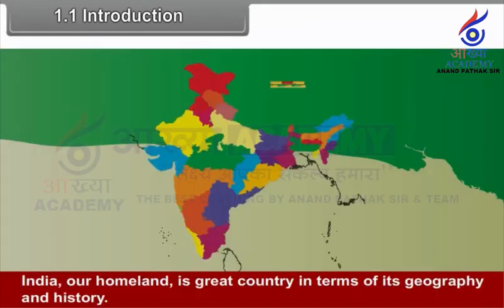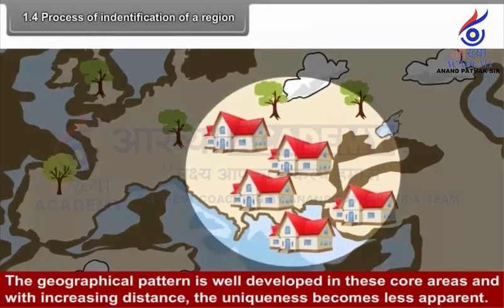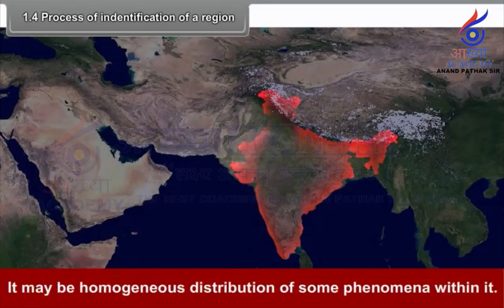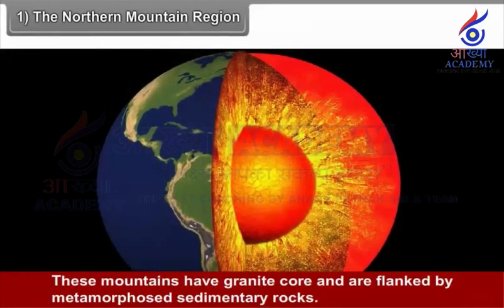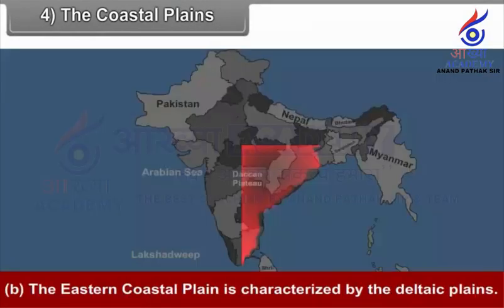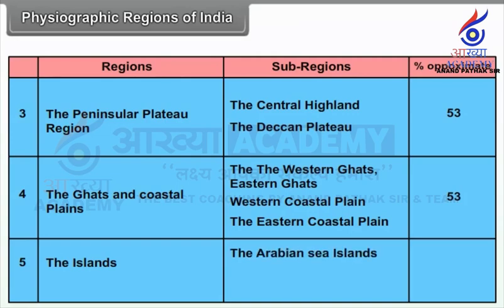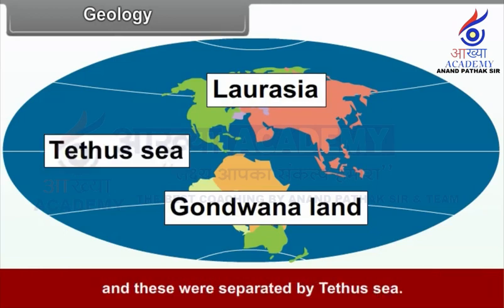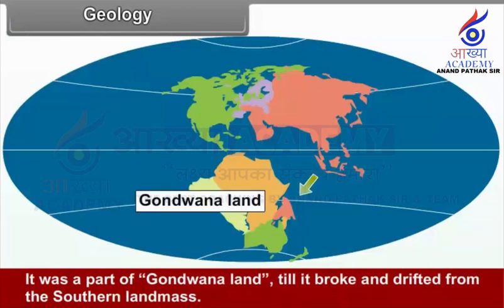Class 9th SOCIAL SCIENCE# India fullchapter education @aakhyaacademy